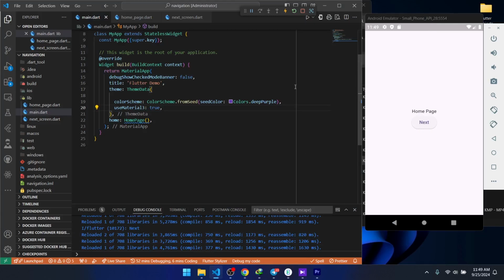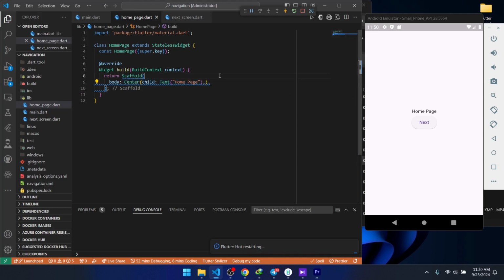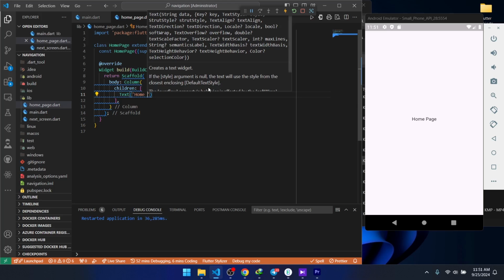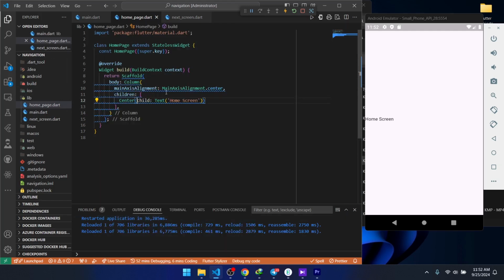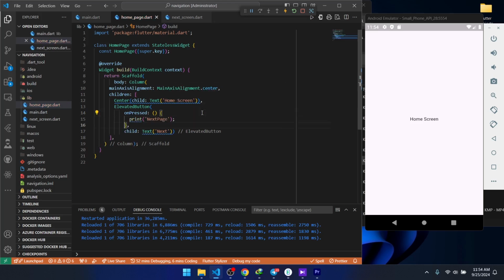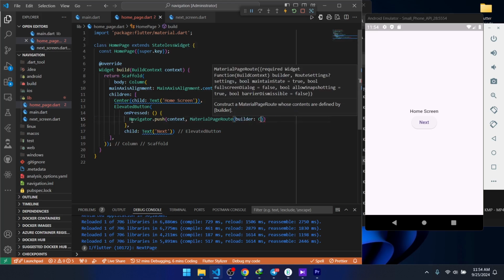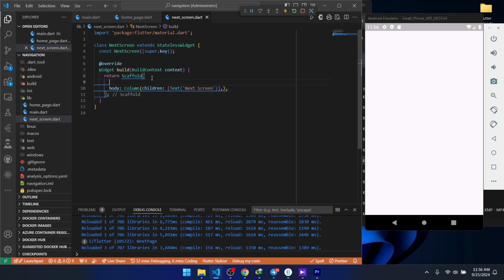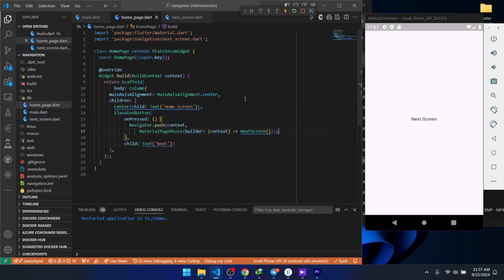How to Navigate Between Pages in Flutter: A Step-by-Step Guide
Learn how to seamlessly navigate between pages in your Flutter app with this comprehensive guide.

In this tutorial, we'll dive deep into the essential techniques and tools for creating smooth page transitions in your Flutter projects. You'll discover how to use the Navigator widget implement various navigation patterns, including:

Named Routes: Efficiently manage your app's navigation flow using named routes.
Push : Learn how to push new pages onto the navigation stack .
MaterialPageRoute: Create custom page transitions with animations and effects.
By the end of this video, you'll have a solid understanding of Flutter's page navigation mechanisms and be able to create intuitive and engaging user experiences in your apps.